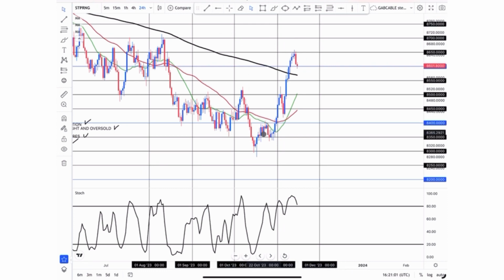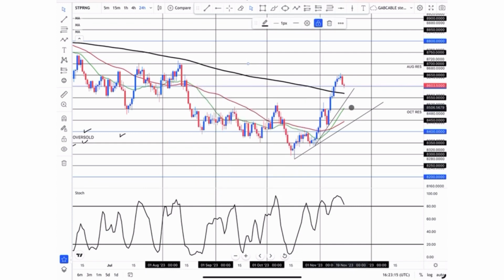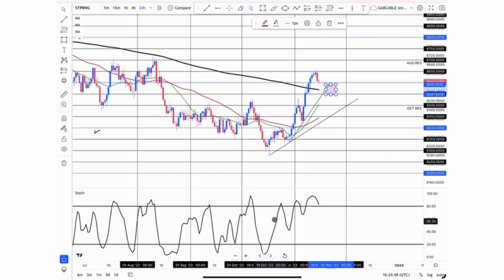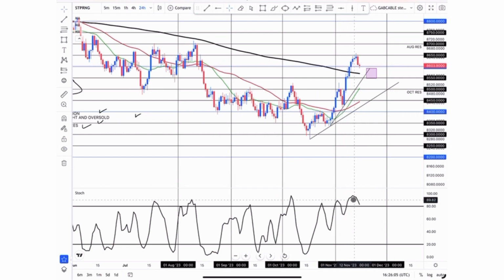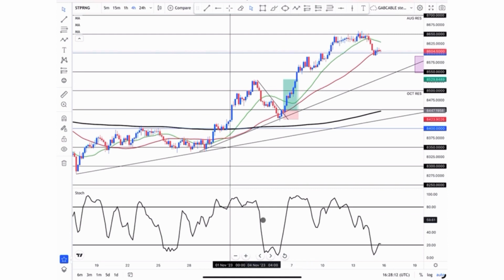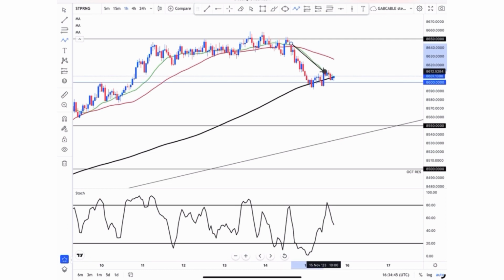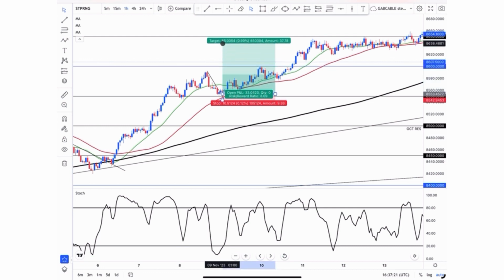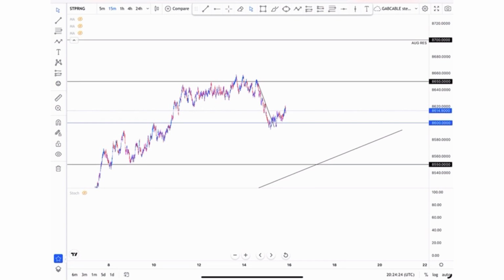How to setup GABCABLE strategy | Episode 4 | Trend lines | Final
This final episode shall introduce the TRENDLINES needed to setup the GABCABLE strategy. On my subsequent video I shall properly explain how to trade with this simple strategy.

The GABCABLE is a very profitable strategy with 90% win rate, It’s a combination of powerful strategies used by top traders | financial institutions.

Watch till the end, If you find value in this kind of content please don’t forget to Hit the subscribe button and drop a comment on the comment section, thank you.